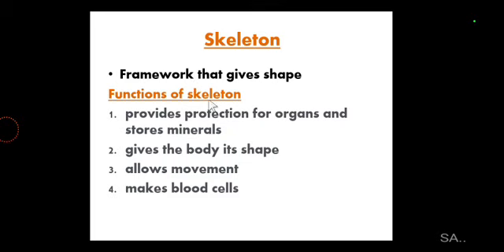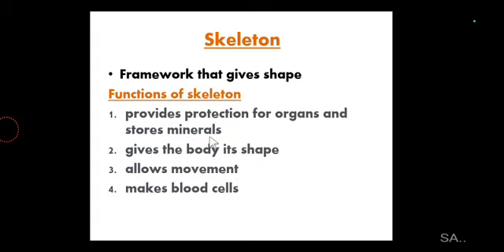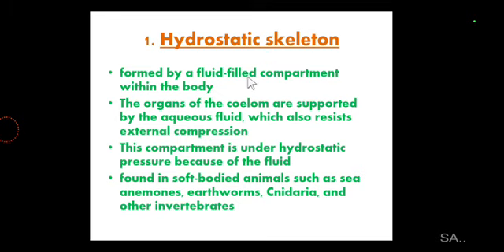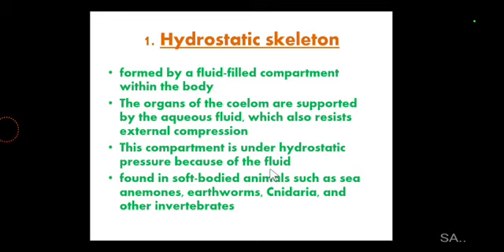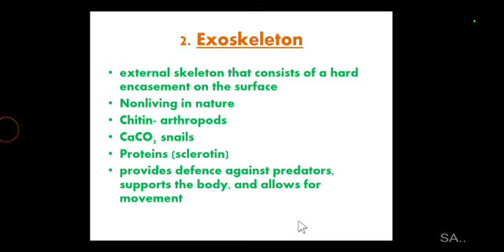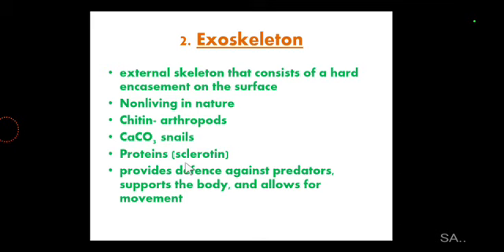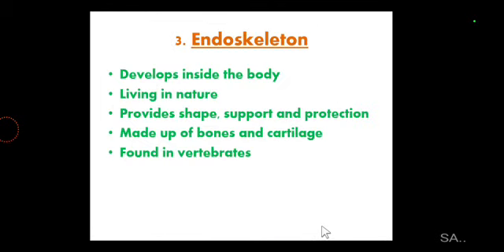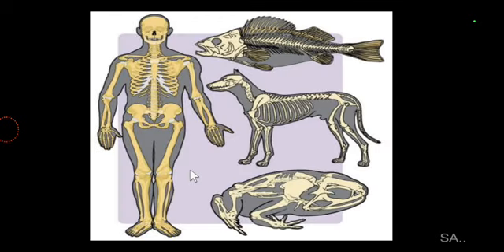Skeleton || Types of Skeleton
This video explains skeleton, functions of skeleton and three types of skeleton